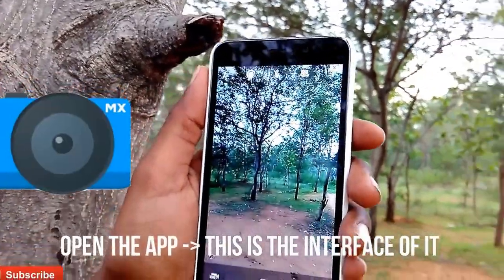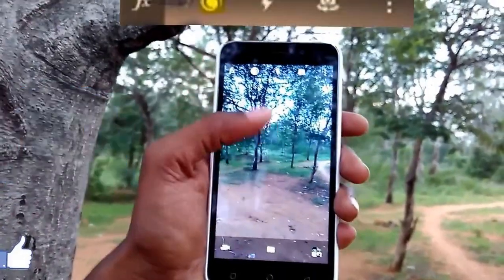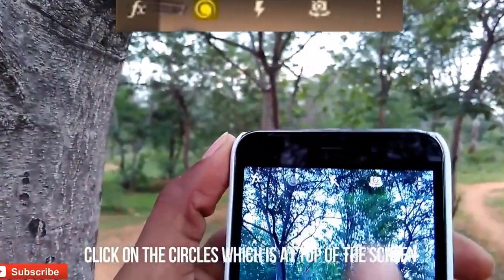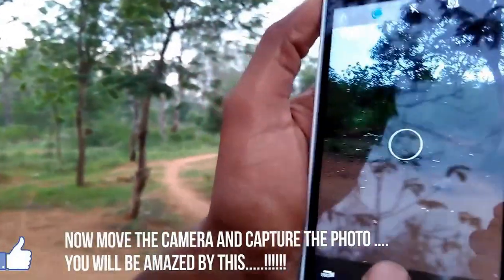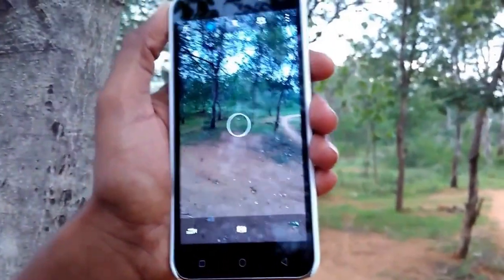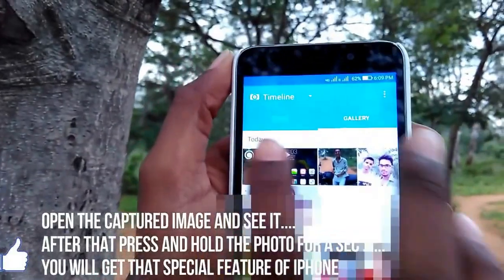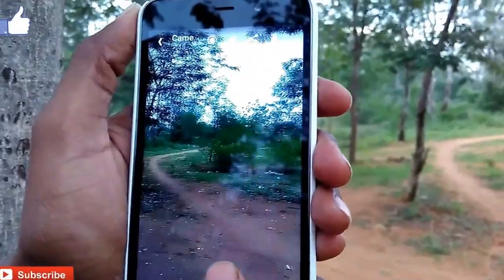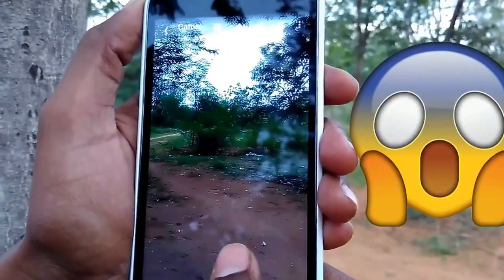Get Live Photos Feature Of IPhone On ANY Android Phone - Awesome Apps #1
In this video i will show you how you can get the live photos feature of apple iphone 6s & 6s plus in any android phone for free and no root is required.You just have to install 1 app and turn on live photo mode here is the

Iphone 10
Iphone 7
Iphone 6S
Iphone Feature
Iphone Feature In Android
Android Gets Iphone Features